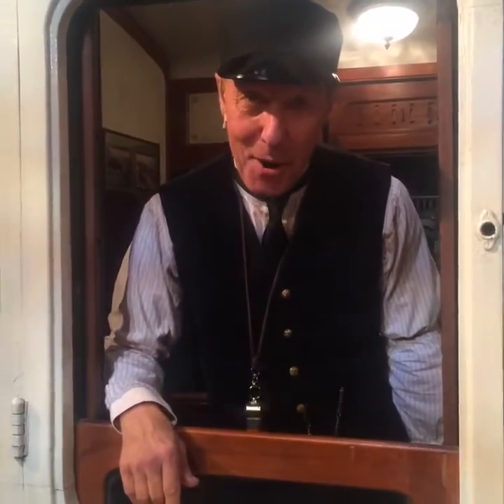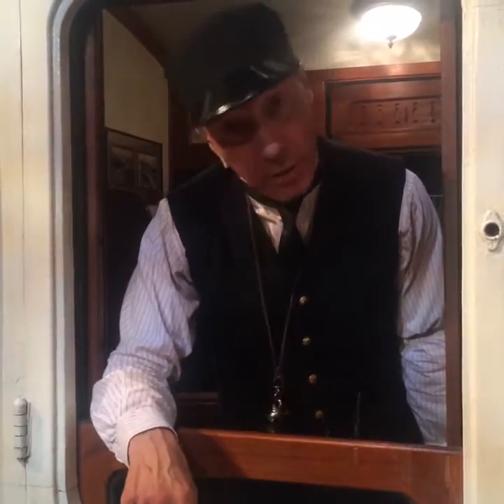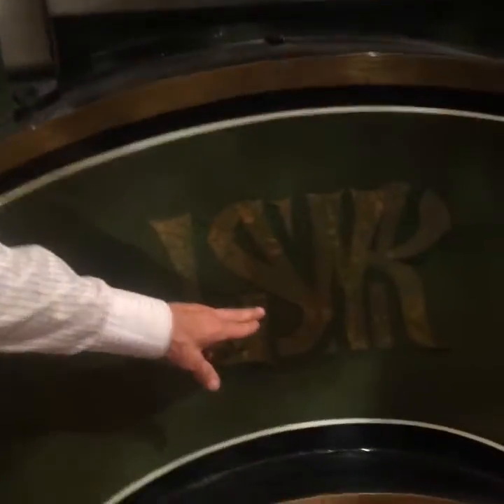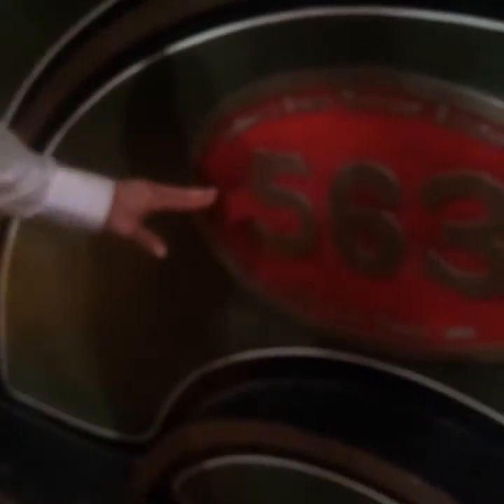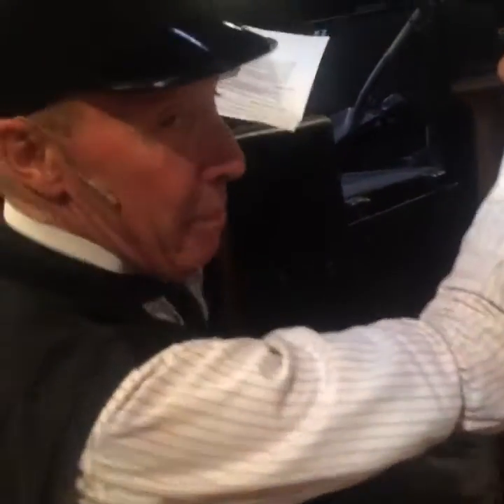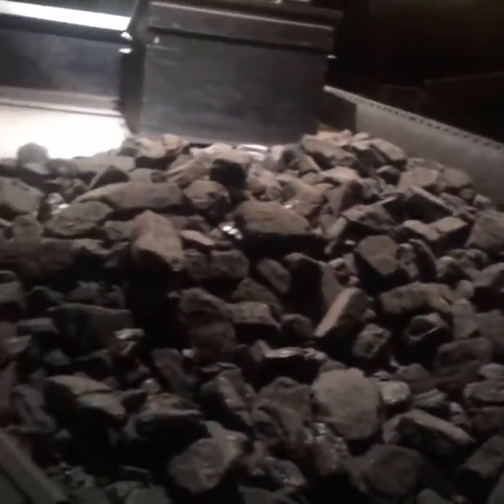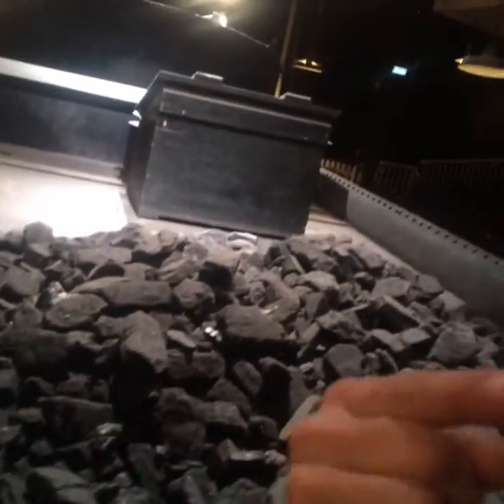Martin Barrass gives a live tour of the Locomotive 563 with KIDS WEEK!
Watch Martin Barrass (currently playing Mr Perks in The Railway Children at King's Cross Theatre) as he gives a LIVE tour of the Locomotive 563 with KIDS WEEK Summer 2016!